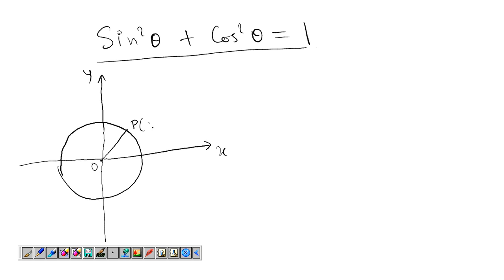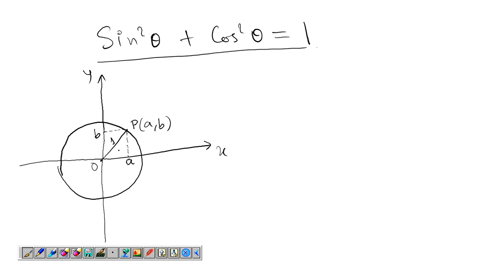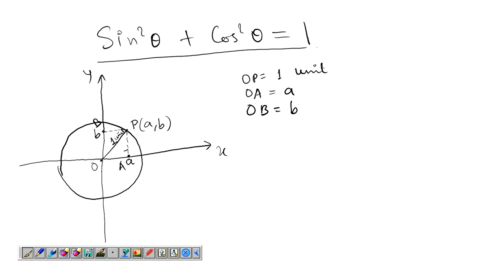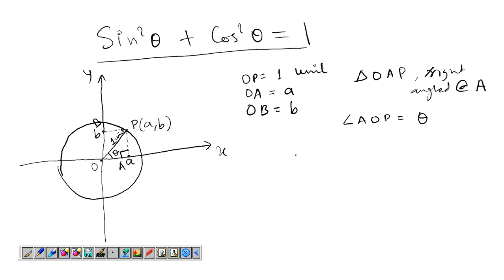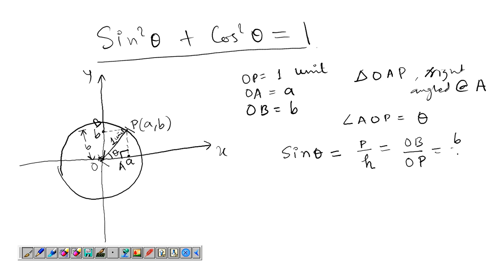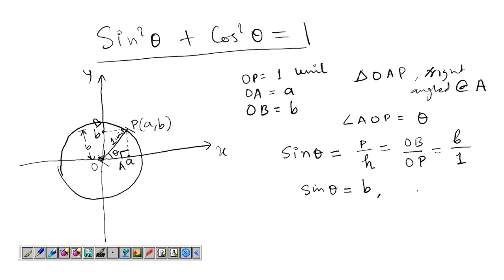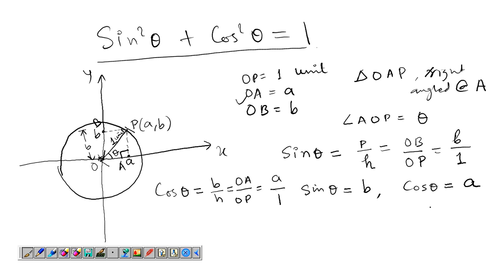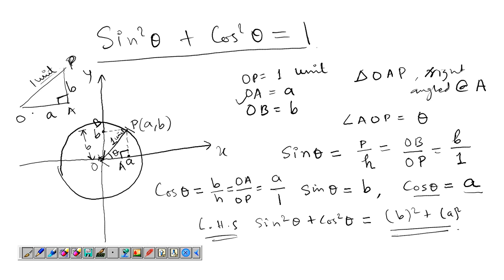Trigonometric Equation: Sin square theta plus Cos square theta = 1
Mathematics Trigonometric Equation